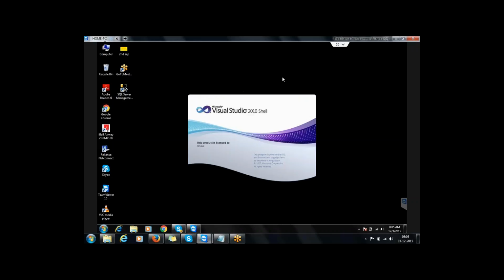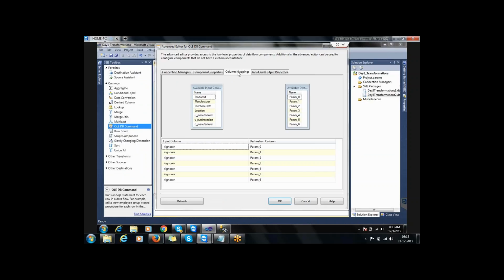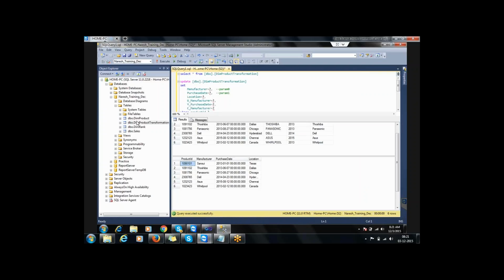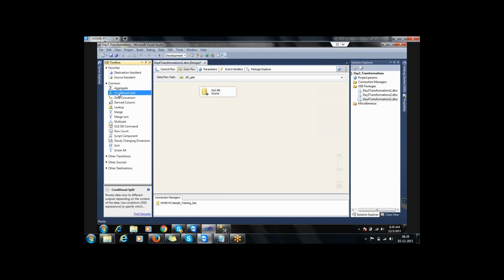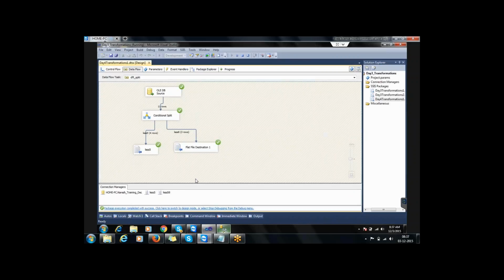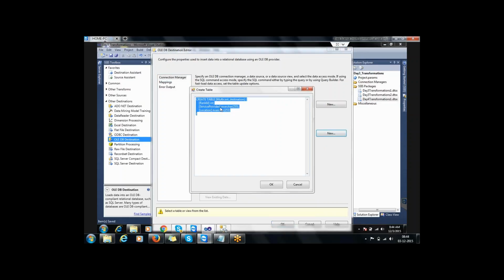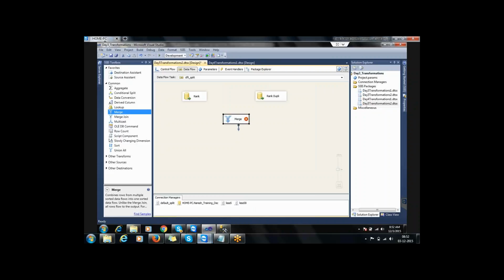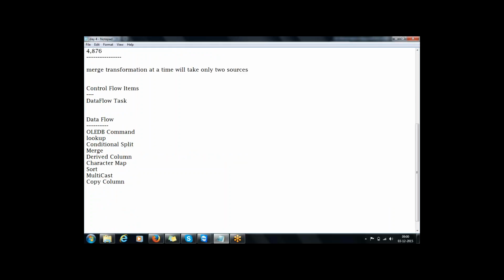2015 12 03 Day4Transformations 2